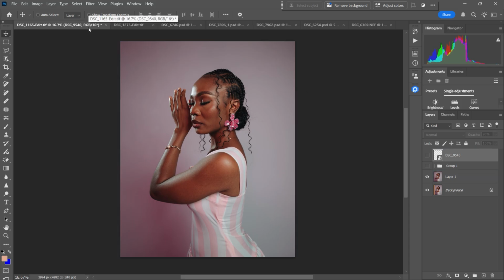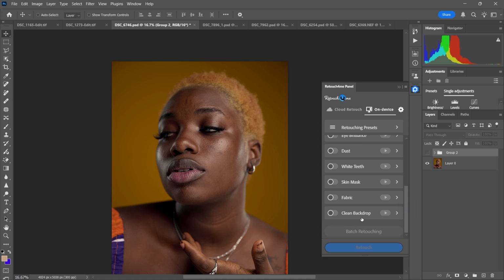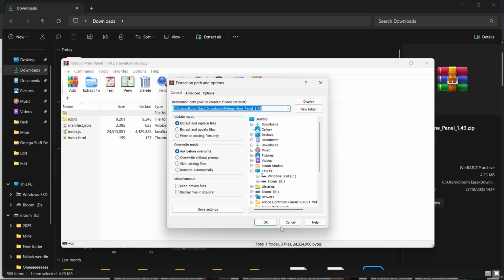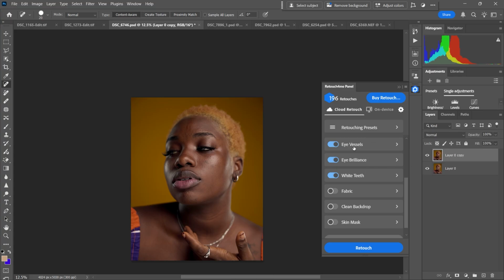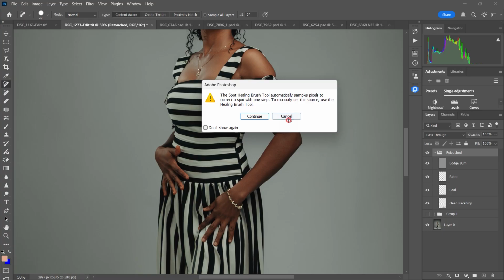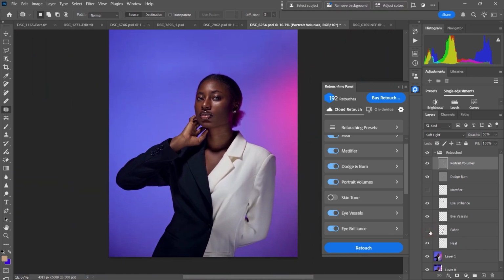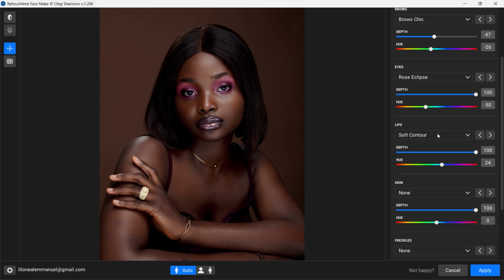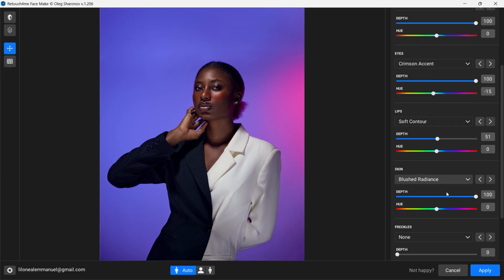Can AI Replace Professional Retouchers? | Complete Retouch4me Photoshop Guide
In this video, I dive deep into how AI is changing the world of professional retouching using Retouch4me plugins in Photoshop. I’ll show you exactly how these tools perform on real beauty portraits — and whether AI can truly match the precision, creativity, and control of a human retoucher.

You’ll see a full Retouch4me workflow, from installation to usage, while I also combine my usual manual retouching techniques. This video explores how AI can speed up your workflow while keeping that high-end professional finish photographers love.

What You’ll Learn:
• How to install and use Retouch4me in Photoshop
• Comparing AI results with manual retouching
• How to blend AI tools into a pro retouching process